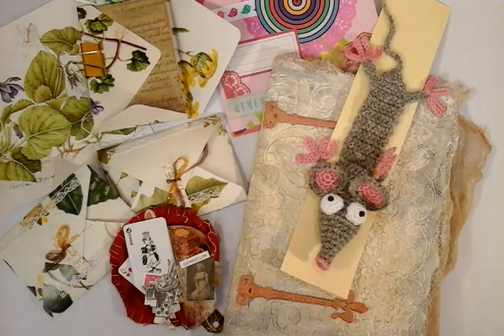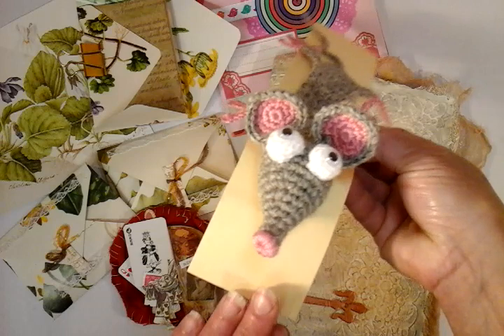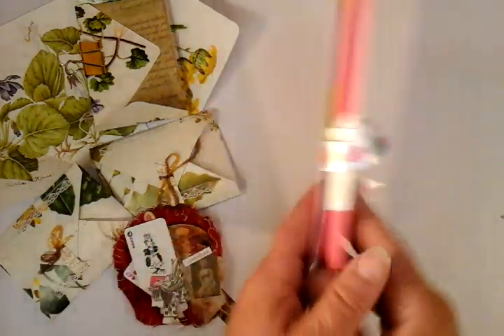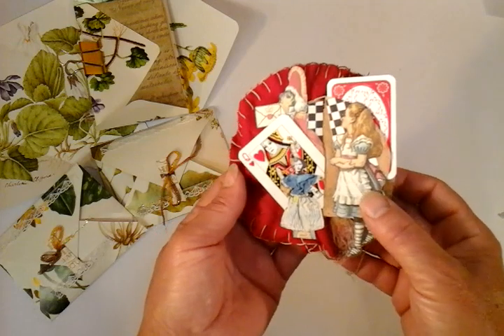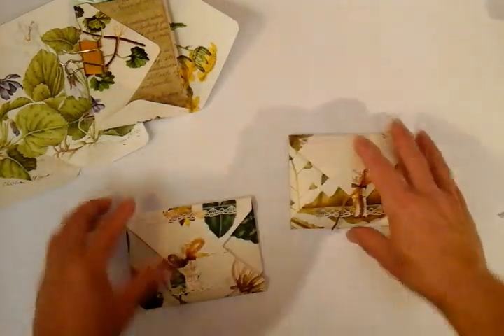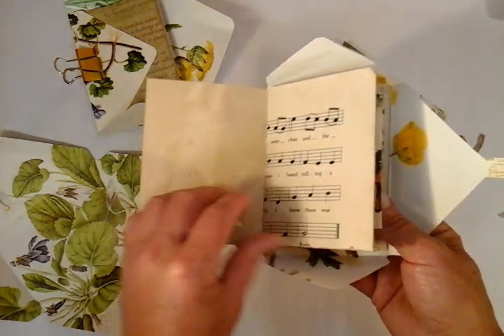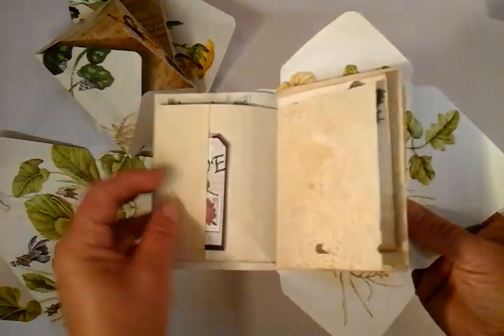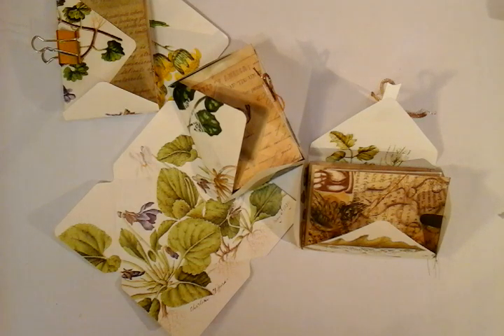Friday round up and my latest Mini Teabag Journal In Progress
Rounding up on progress on three crafting projects with a mouse book mark lovingly made for me. I am always working on at least five projects in one go. Mostly because I get side tracked very easily.